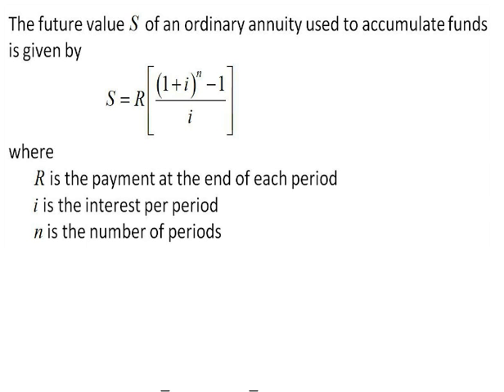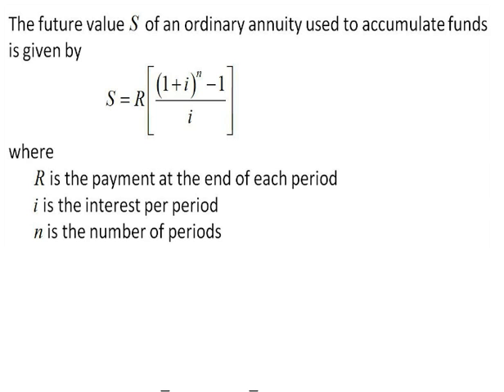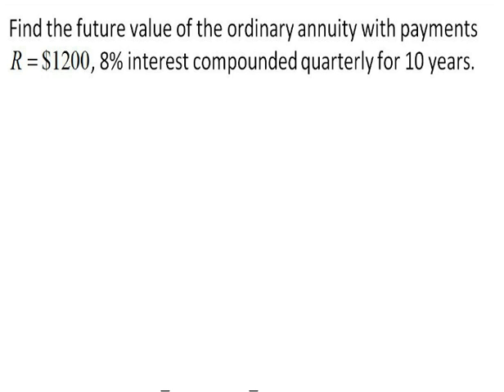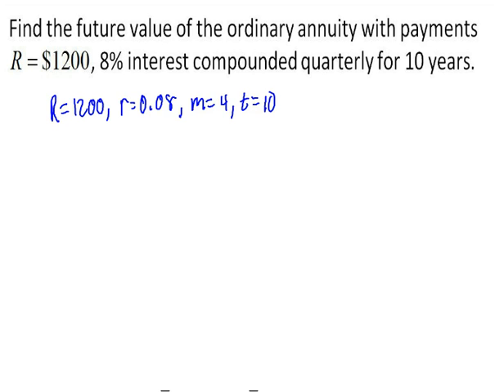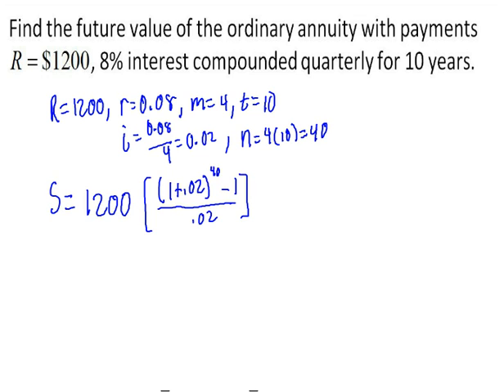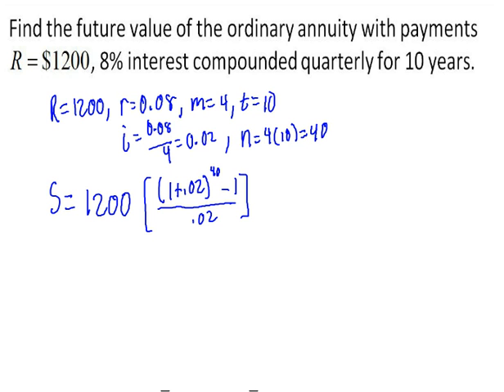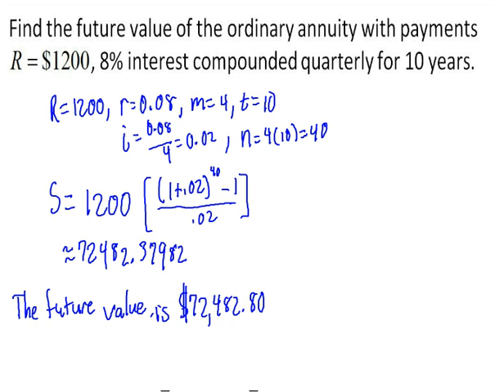MAT 1460 introordinaryannuity